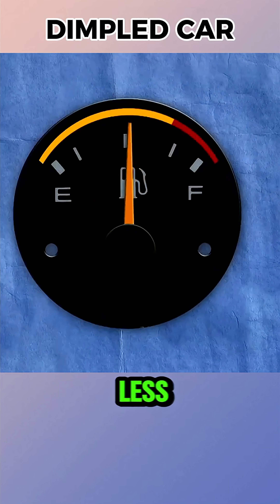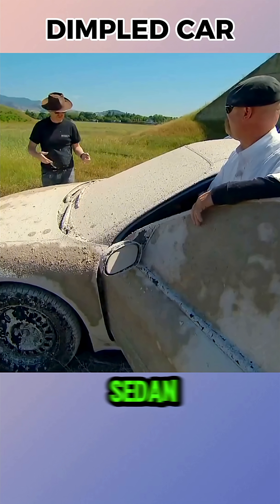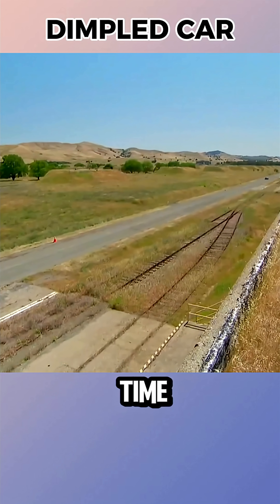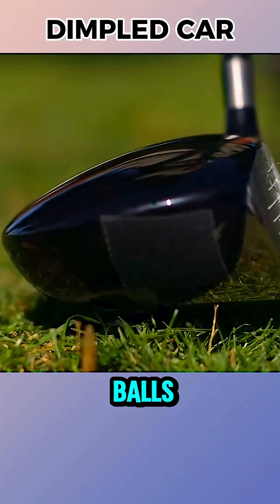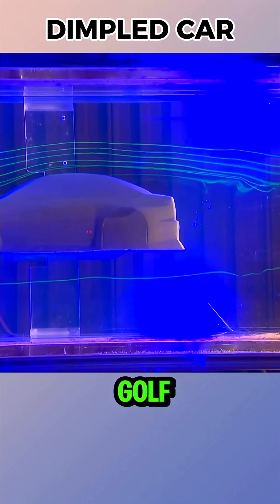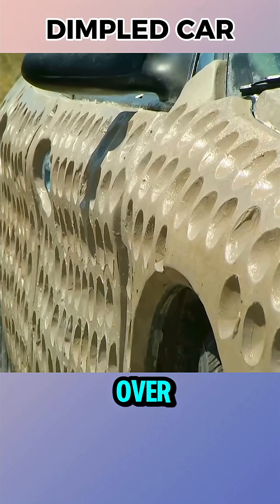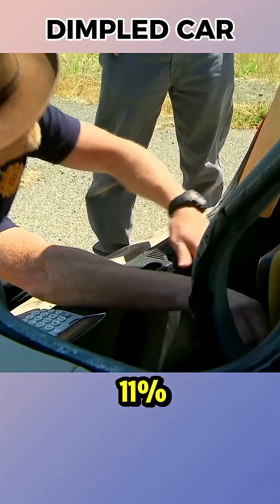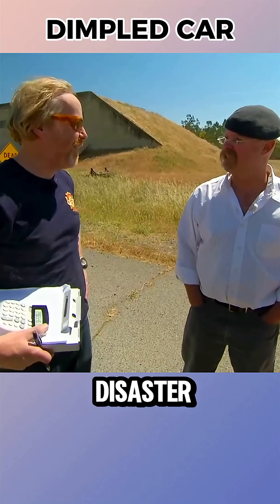Can a Car Covered in Dimples Save Fuel? 🚗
It is said that a dirty car uses less fuel than a clean one, but the MythBusters team wanted to see if that was really true. The test was simple: they first covered an ordinary sedan in mud and drove it on a 1-mile track at a steady 65 mph, getting 24 mpg. Then they washed the car and repeated the test, this time achieving 26.4 mpg. So in reality, the clean car was more efficient. However, Jamie thought about golf balls: their dimples help them fly farther by improving aerodynamics. “What if the same worked for cars?” he wondered. They first experimented with models and even a giant golf ball replica in a wind tunnel, and the results looked promising. Then they covered a full-sized car with clay, testing it first with a smooth surface, then carving dimples all over it. The smooth version managed 26 mpg, while the dimpled one reached 29.4 mpg — an 11% savings! Science worked, but the result was literally a giant golf ball on wheels; the outcome was brilliant, the look was a disaster.